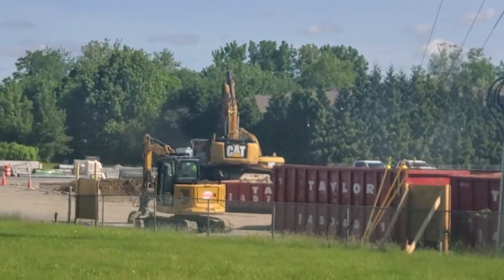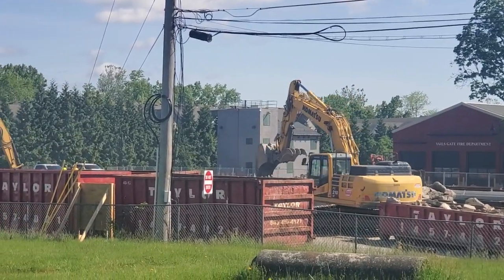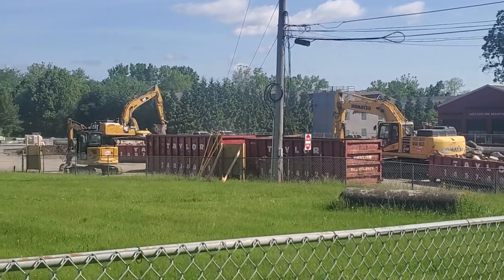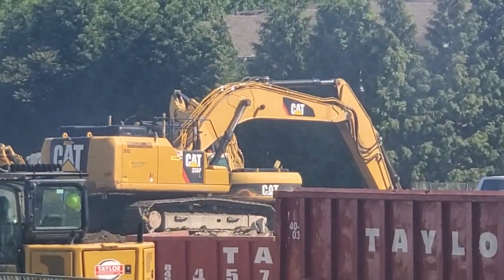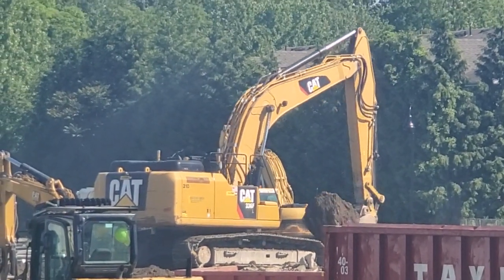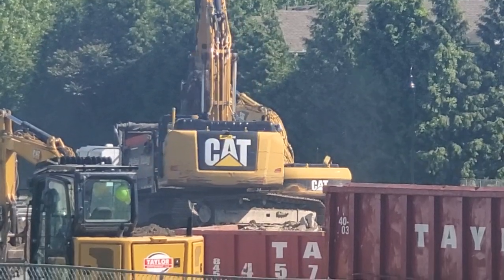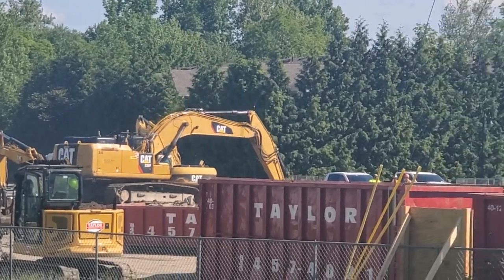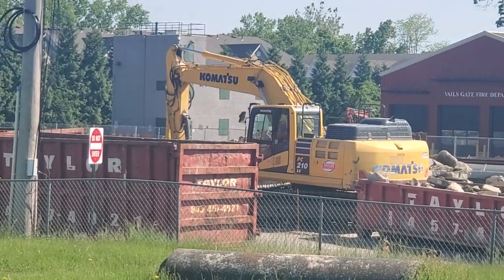Cat 336F and Komatsu pc210lc-10 Excavators